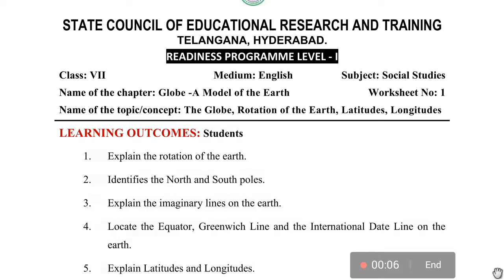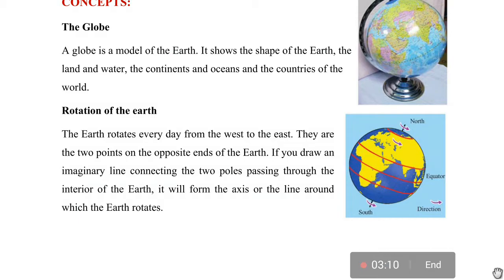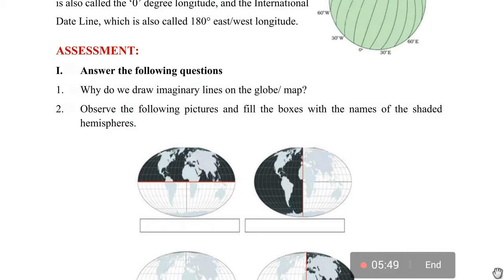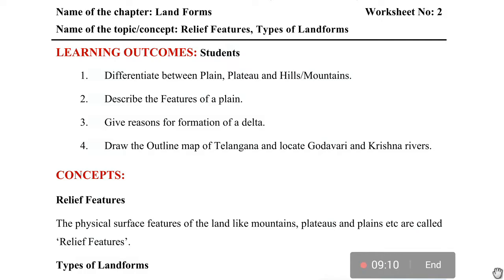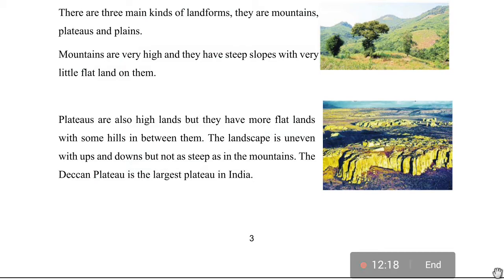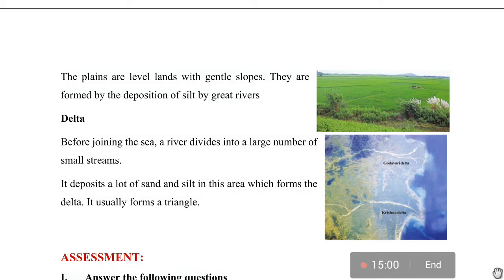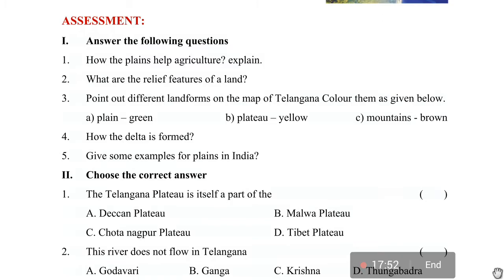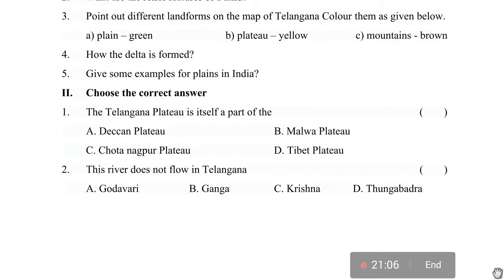6th class Govt worksheets…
Worksheets of……👇
The Globe-A Model of the Earth
Land Forms